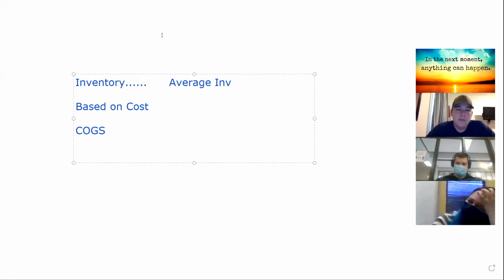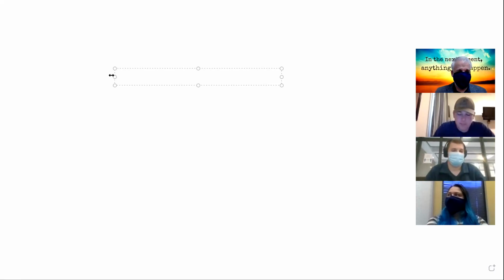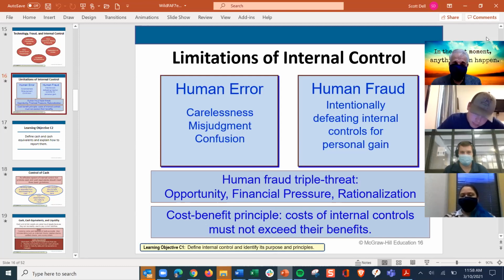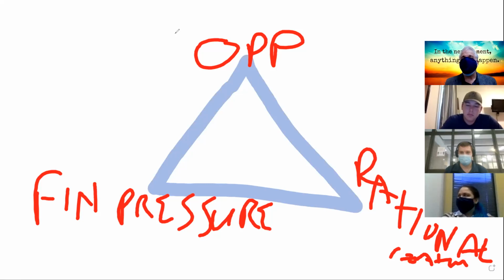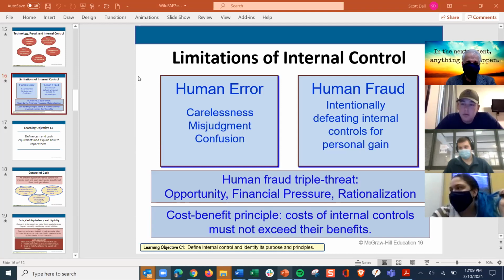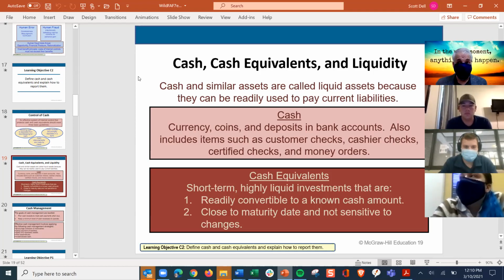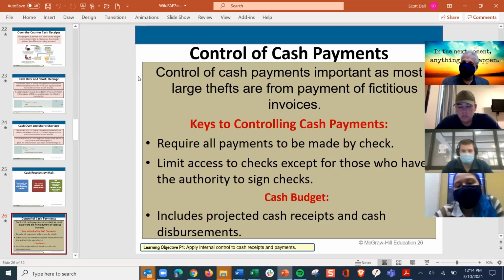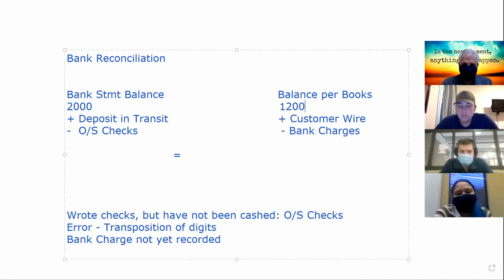ACTG Day 20 03 10 21